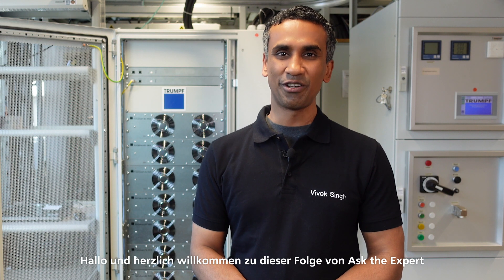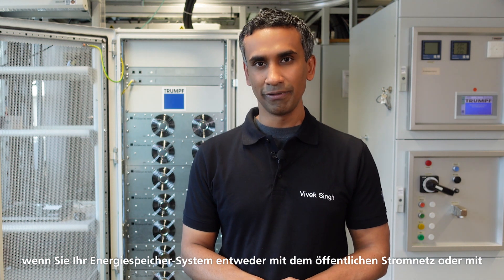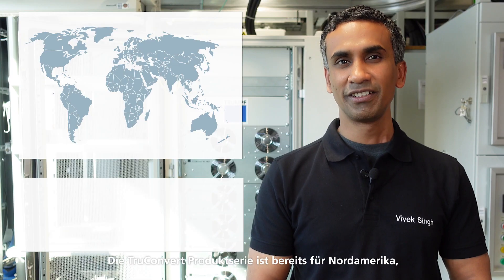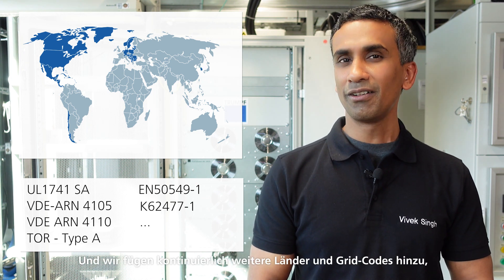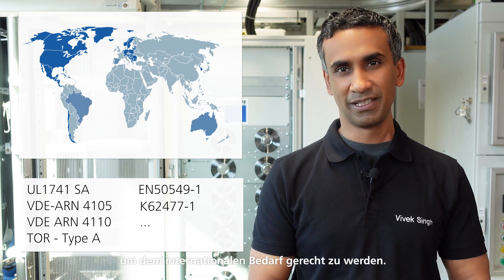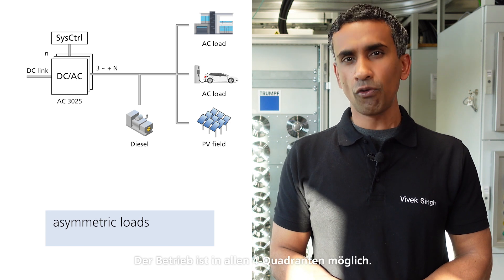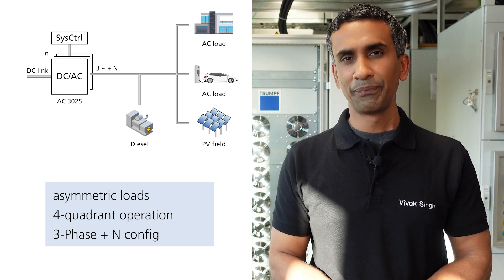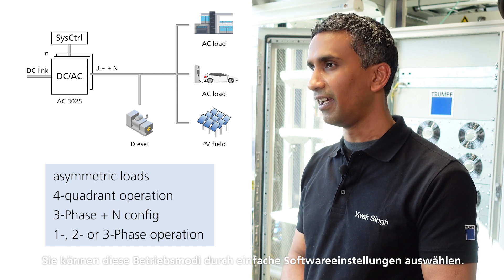TRUMPF: Ask the Expert - Grid Integration and Off-grid capabilities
Do you know that the TruConvert Series can be used for both grid-tied and off-grid applications?
Our expert will give you a short overview of current and upcoming grid-codes and also highlight some of the off-grid capabilities of TruConvert series.

Wussten Sie schon, dass sich die TruConvert-Produkte für den Netzparallel- wie auch den Insel-Betrieb eignen?

Unser Experte gibt Ihnen einen Überblick über die bestehenden und geplanten Netzanschluss-Qualifikationen der TruConvert-Produkte. Außerdem werden einige der Fähigkeiten dieser bei Inselbetrieb beleuchtet.